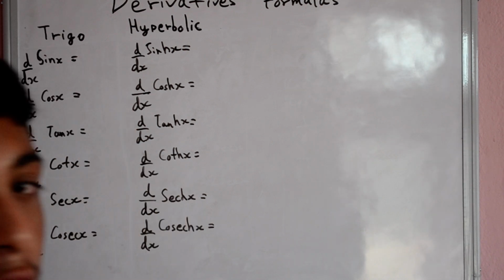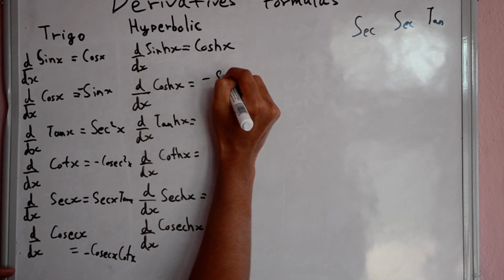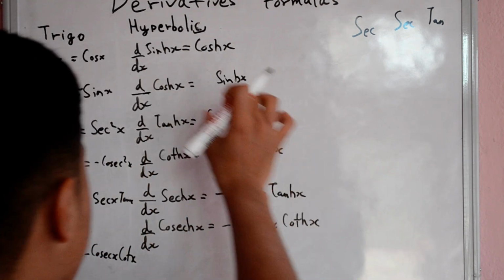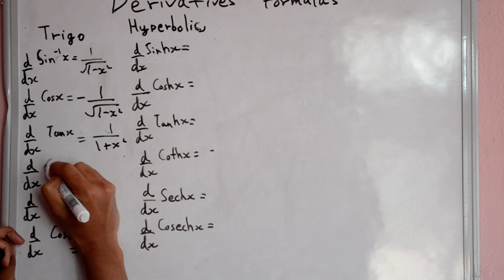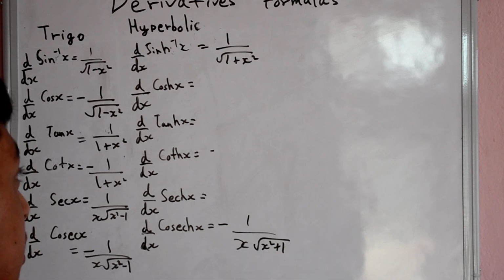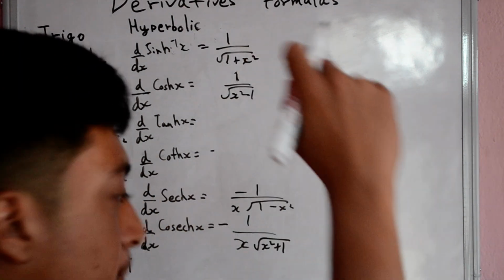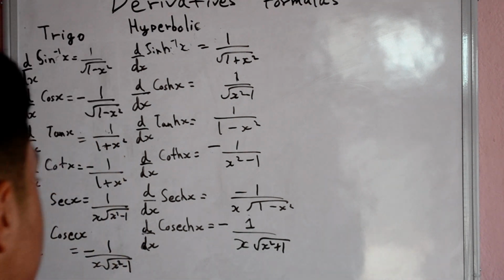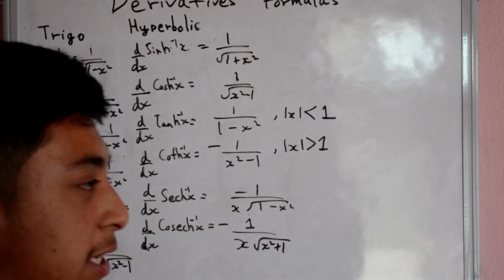The MOST IMPORTANT Derivatives Formulas for SLC!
These are the derivatives formulas of trigonometric and hyperbolic functions, which you can derive a pattern from.